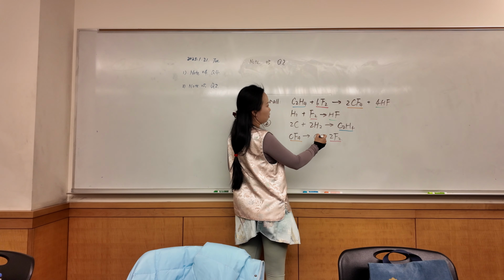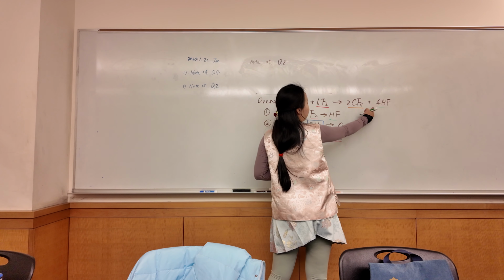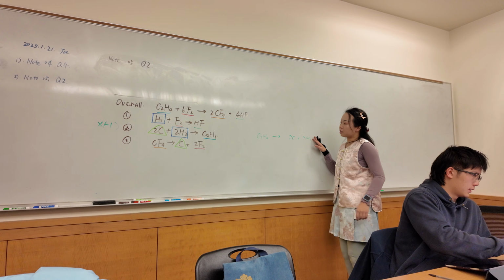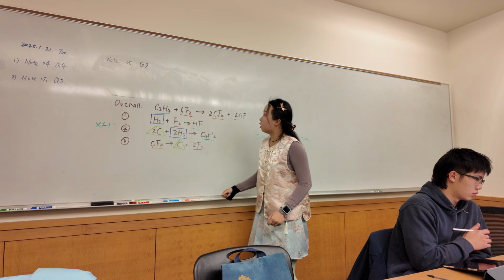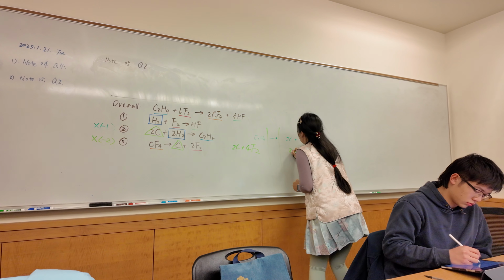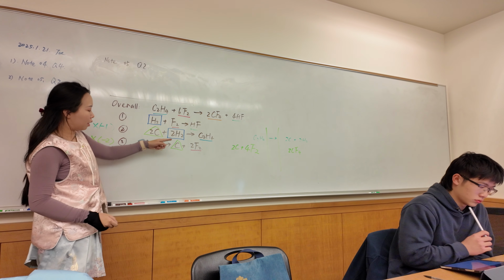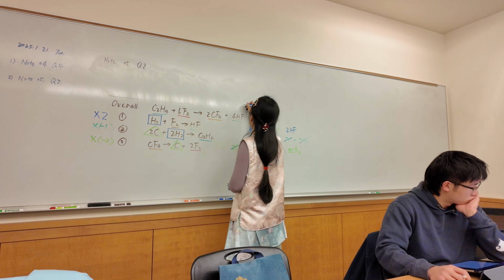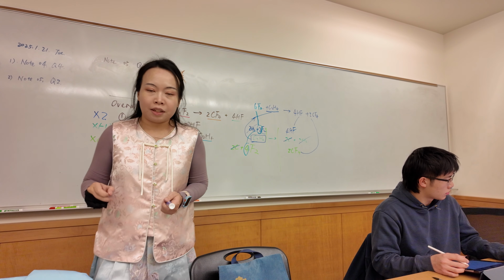20250121 OH 03